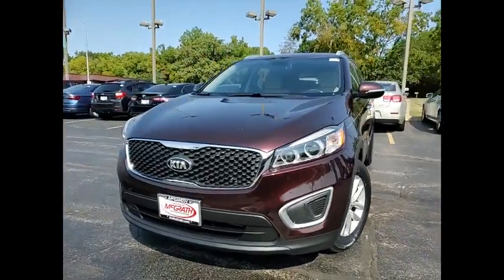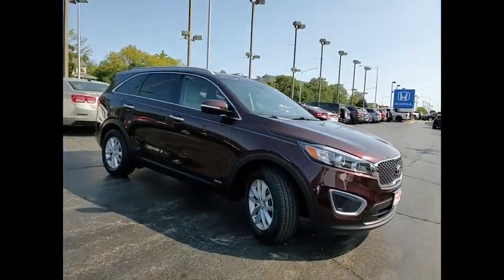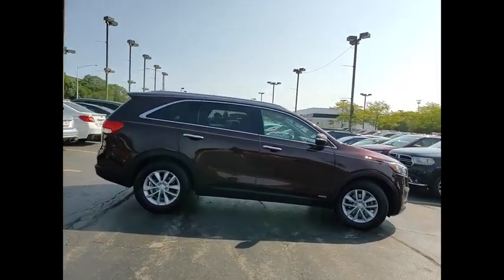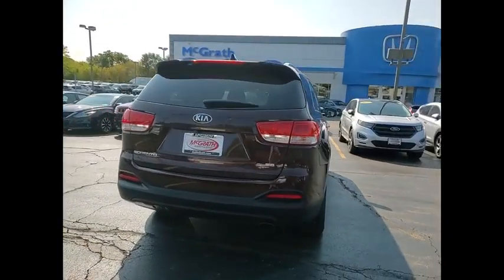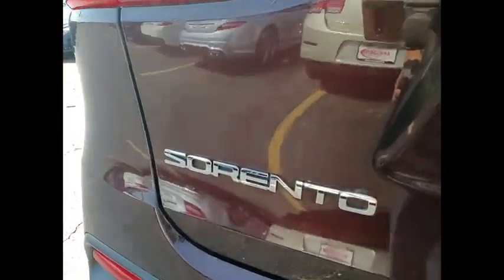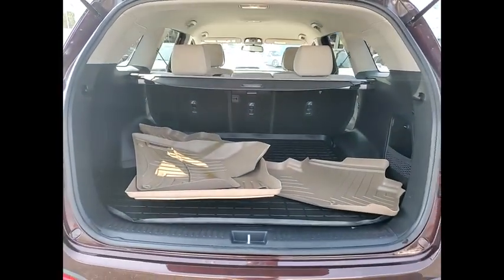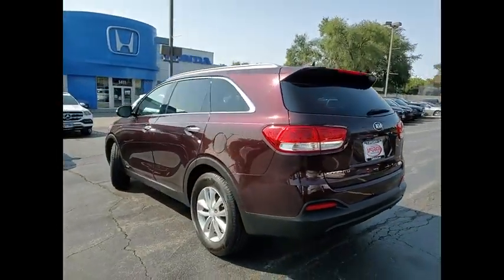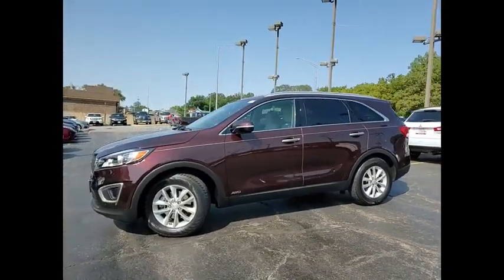2016 Kia Sorento St Charles IL KS153B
2016 Kia Sorento LX

2016 Kia Sorento LX AWDAwards:* JD Power Automotive Performance, Execution and Layout (APEAL) Study * 2016 KBB.com 10 Best Used Midsize SUVs Under $15,000 * 2016 KBB.com 10 Best Certified Pre-Owned 3-Row SUVs Under $30,000 * 2016 KBB.com 10 Best SUVs Under $25,000** KBB MARKET VALUE PRICING at McGrath Honda Of St.Charles. Shop/Buy with confidence! With our KBB Market Value Pricing, youll find our competitive market-based price on every pre-driven vehicle upfront,... No games, No hassles, Just Real Prices!!Reviews:* User-friendly controls; well-made and attractive cabin; versatile second-row seat; ample features for the money; long warranty; excellent crash test scores. Source: Edmunds* The 2016 Kia Sorento has been redesigned with a sleeker, more sculpted exterior. It has a wider stance and longer wheelbase for an even more versatile cabin space with available seating for up to seven. The automatic and intuitive available hands-free Smart Power Liftgate opens when it senses your smart key, the liftgate can even be adjusted to your height preference making it easier to close. The Sorento comes with a choice of 3 engines including a 2.4L with 185hp, a 2.0L turbo engine making 240hp, and a 3.3L V6 producing 266hp. With the available Dynamax All-Wheel-Drive system, the Sorento delivers a smooth, refined drive even on rough roads and combined with the V6 engine can tow up to 5,000lbs. The spacious cabin is clean and modern featuring available heated and ventilated seats with nappa leather trim, a 14-way power adjustable driver's seat, a panoramic sunroof, and up to 8 available power outlets. The standard cloth seats are designed by YES Essentials and features soft, quick-drying fabric that resists stains, reduces static, and even helps eliminate odors. With UVO eServices you have in-car connectivity based on the capabilities of your personal device on an 8 inch touch screen. Features can include internet radio, navigation, a rear-camera display, and parking minder which can track where you parked your car with the assistance of your smartphone. The Clar-Fi and 10 speaker Infinity Surround Audio System bring you rich, clear sound as it was meant to be heard. Safety features include available blind-spot detection, back-up warning systems, lane departure warning systems, and advanced smart cruise control. Passive features include the all-new body constructed with 58% advanced high-steel and advanced airbags. Source: The Manufacturer Summary